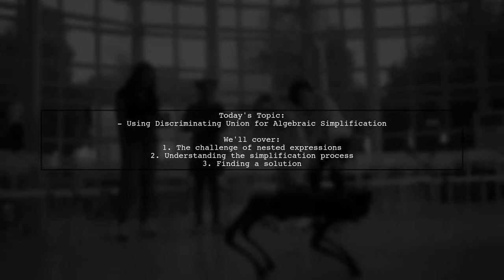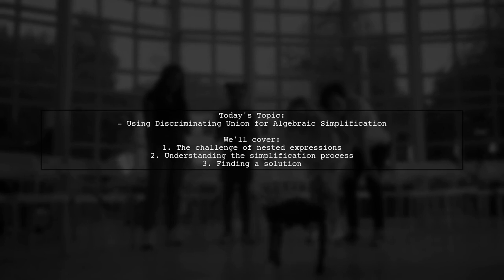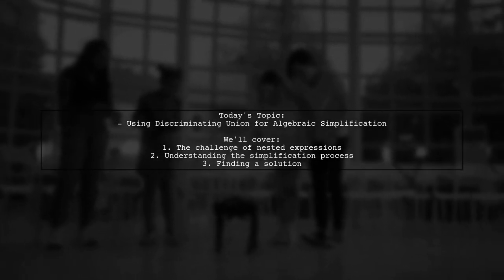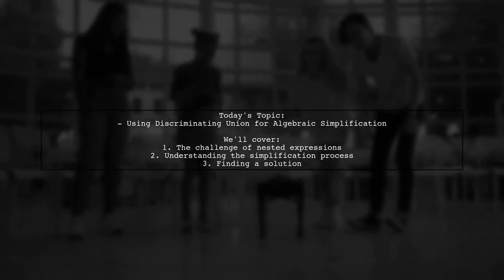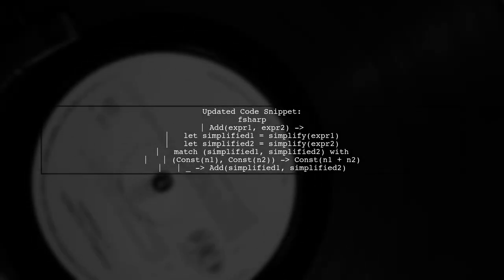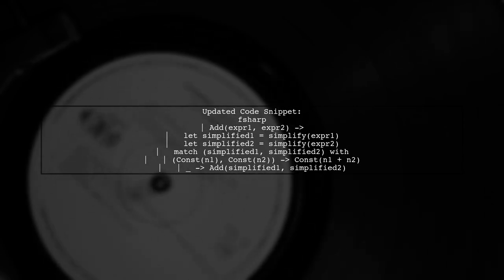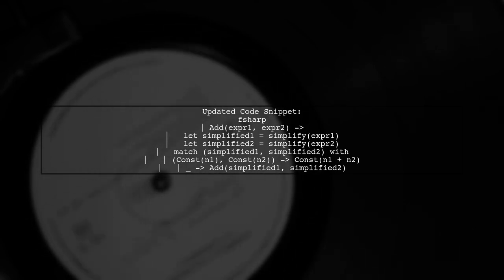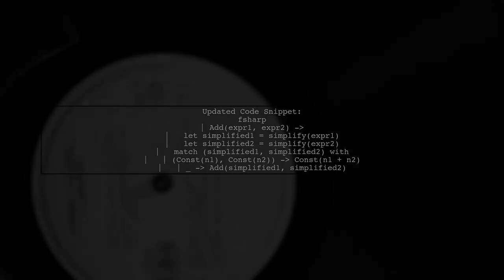Algebraic Simplification in F#: Using Discriminated Unions for Efficiency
In this video, we delve into the fascinating world of algebraic simplification using F#. Discover how discriminated unions can enhance efficiency in your code, allowing for cleaner and more expressive data structures. Whether you're a seasoned programmer or just starting out, this exploration will equip you with valuable techniques to streamline your algebraic operations and improve your functional programming skills. Join us as we unlock the power of F# for effective algebraic manipulation!

Today's Topic: Algebraic Simplification in F#: Using Discriminated Unions for Efficiency

Related to: algebraicsimplification, f#, discriminatedunions, functionalprogramming, efficiency, programmingtechniques, softwaredevelopment, codeoptimization, datastructures, typesafety, functionallanguages, f tutorial, algebraicdatatypes, performanceimprovement, codingbestpractices, computerscience, learningf#,